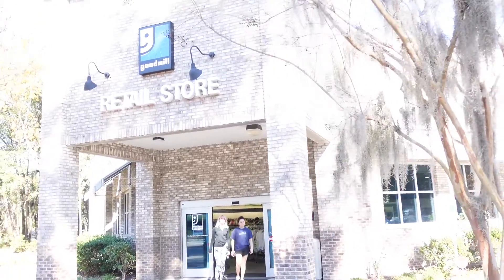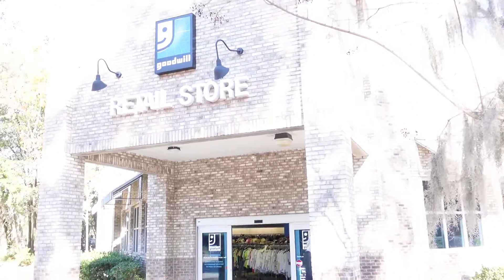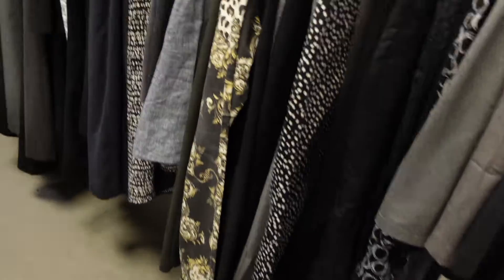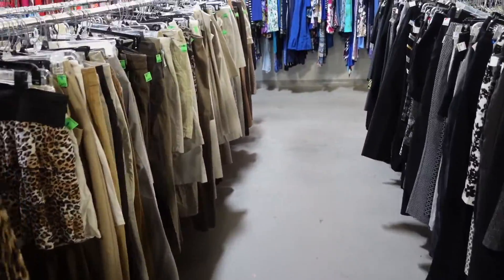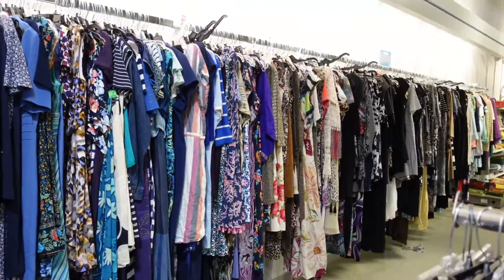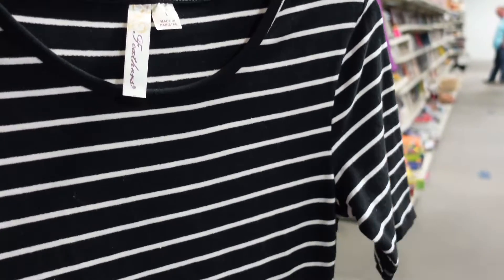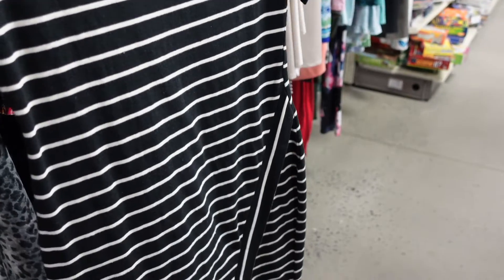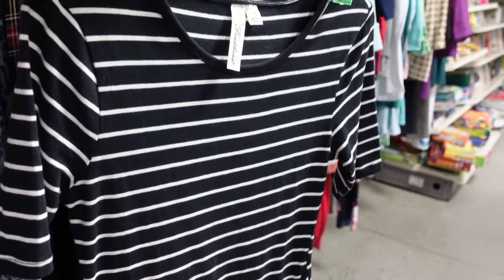Thrift Shop with me | Goodwill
Hello Cuties! Today I took a quick scroll in Goodwill to find some nice dresses. I decided to stick with all black and white this video and the next we'll switch it up. All the dresses are in a size large.